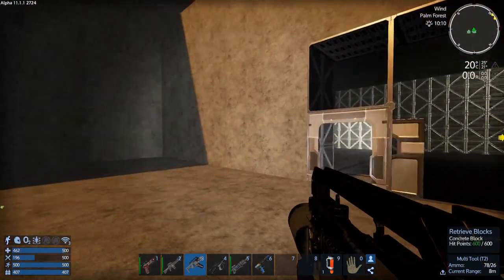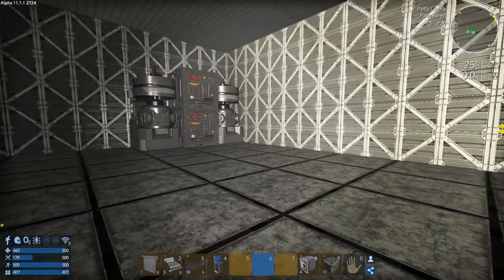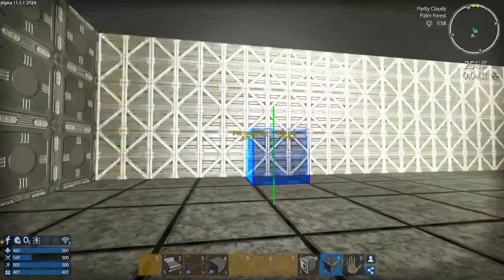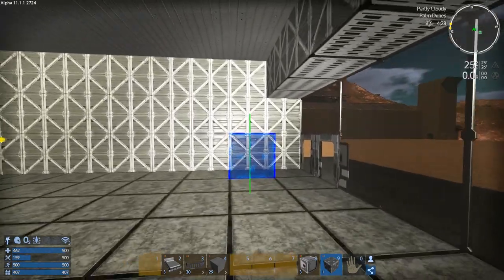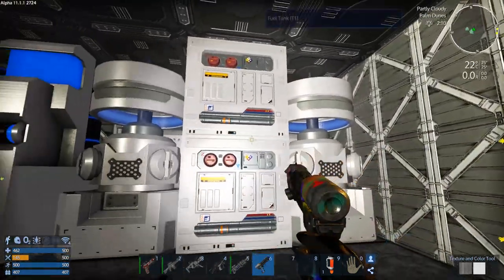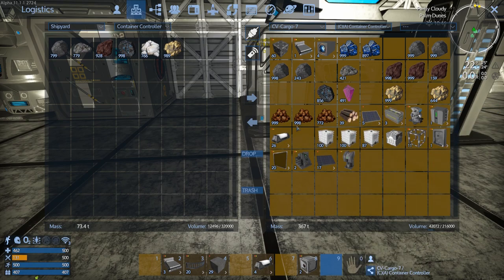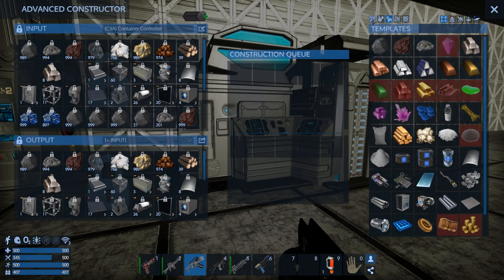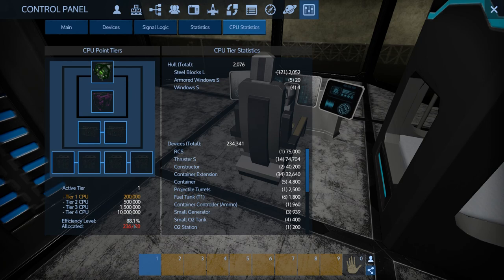Empyrion - Galactic Survival - Alpha 11 S1 E13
Shipyard work.